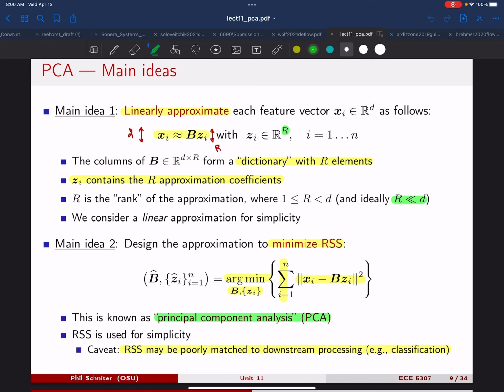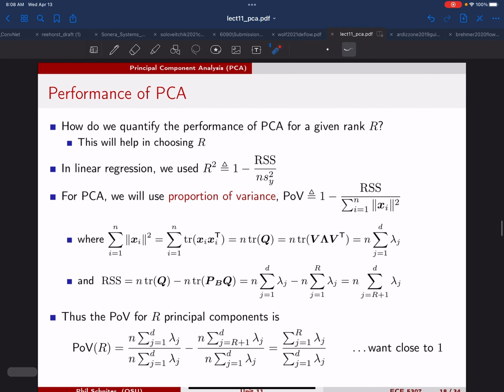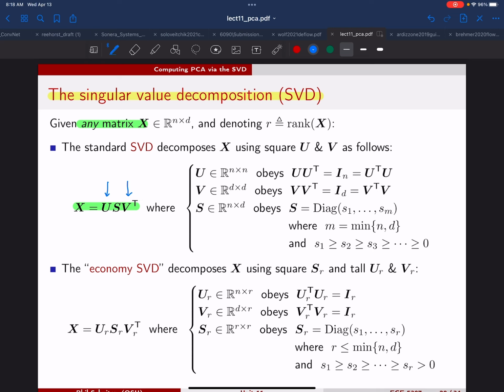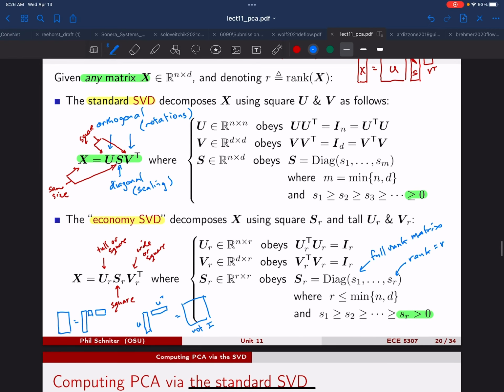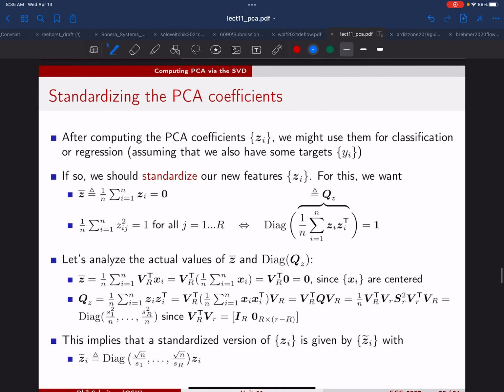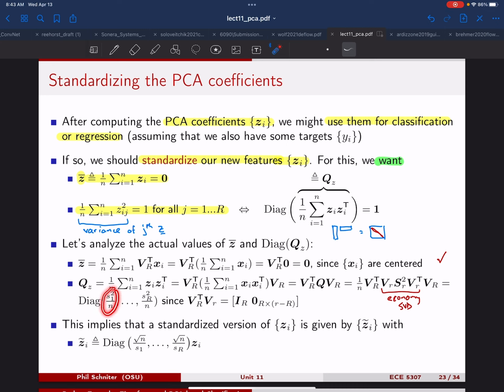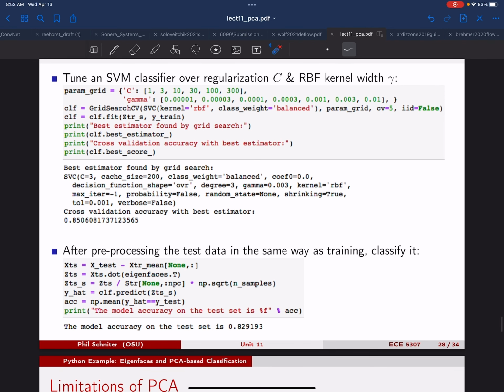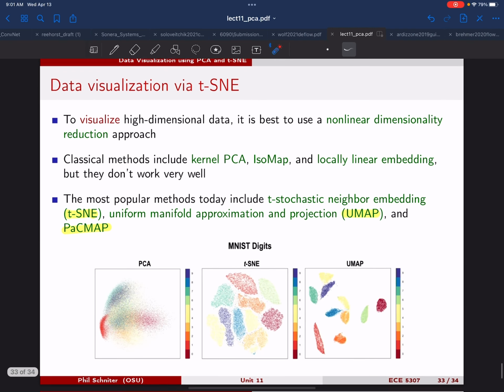Lecture 11b: PCA, SVD, and tSNE